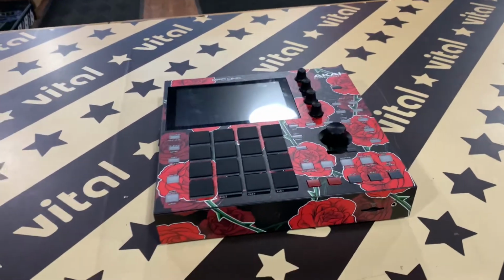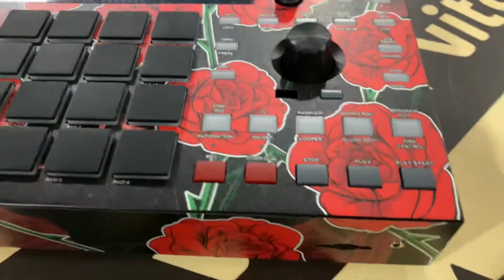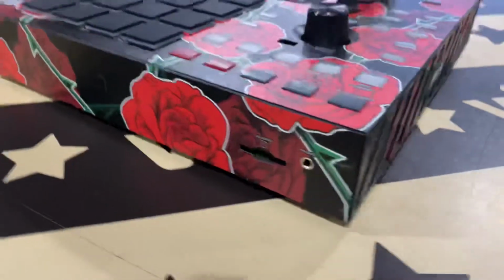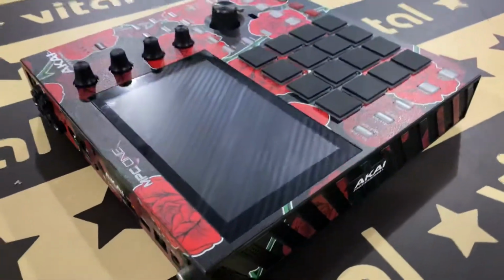Custom designed Akai MPC One skins | Created Online & Shipped Worldwide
Custom designed Akai MPC One skins.  Create your own design online and shipped to you for easy install.  We support 1000 products!!!